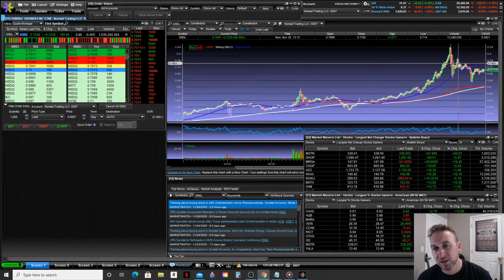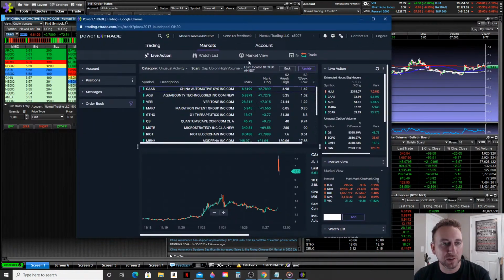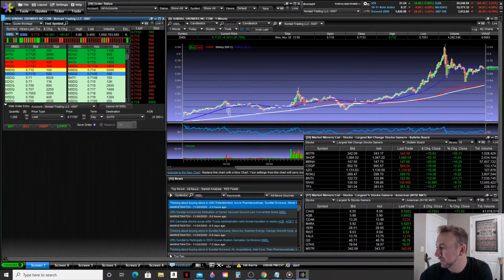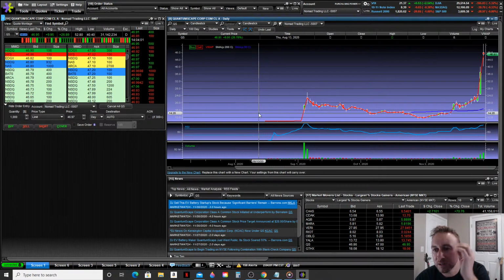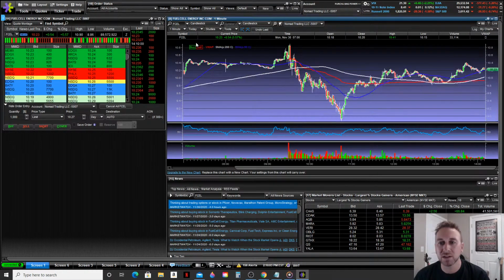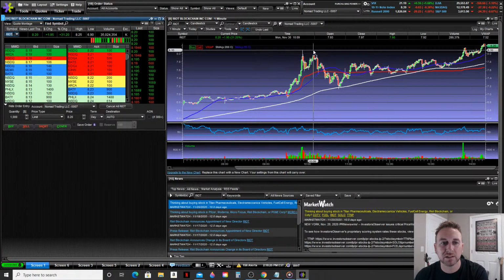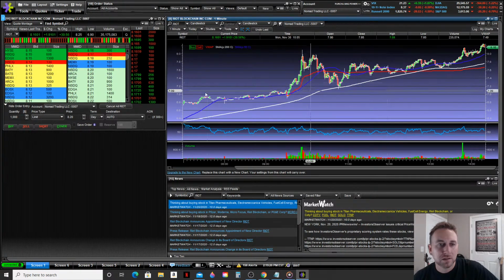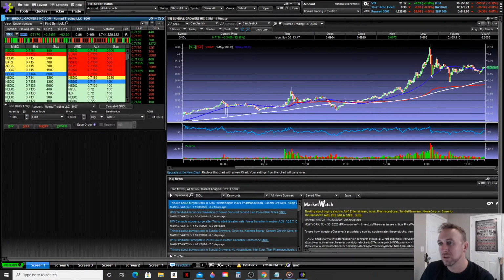Chatting with Etrade Rep about SCANNER LIVE! Reviewing Stocks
Skip to 38:42 to see ETRADES live Response about the SCANNER situation!

Checking out the hottest stocks today and entry points.